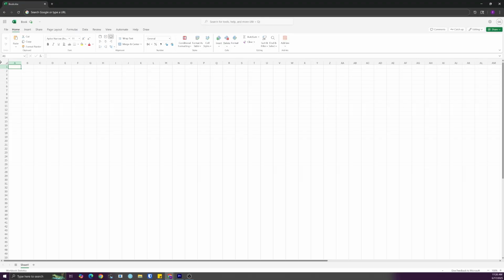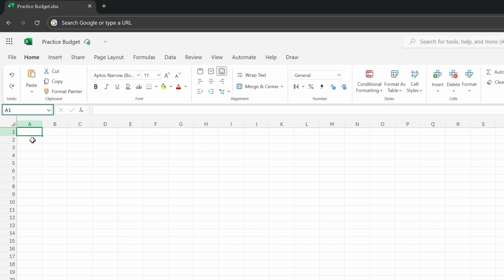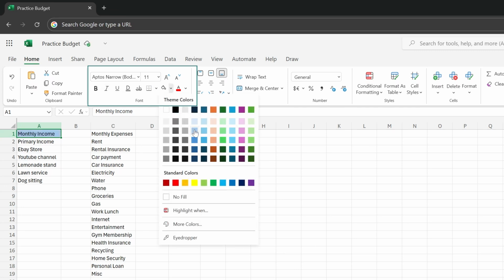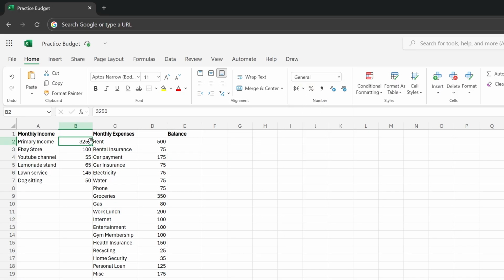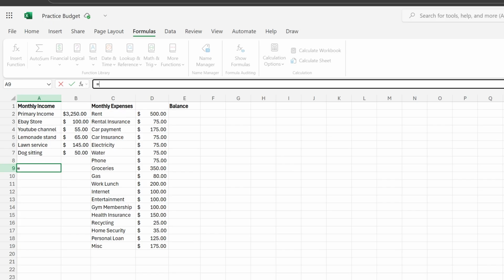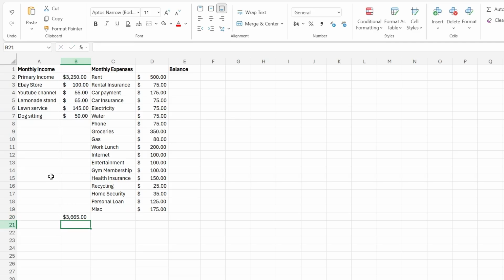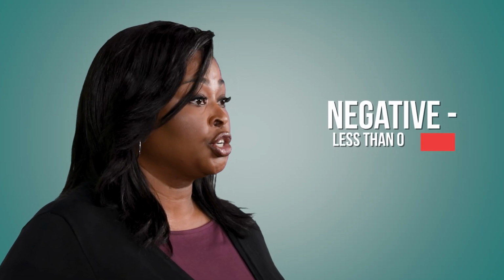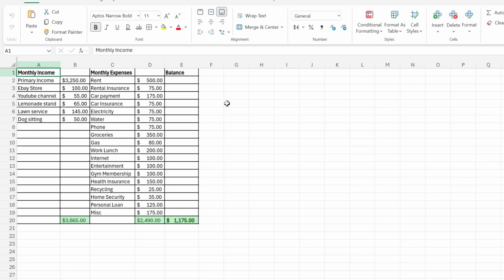Microsoft Excel - Creating a Budget | Digital Literacy Toolkit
Welcome to this lesson, where we’ll practice how to use Microsoft Excel. We’ll use a budgeting activity to practice how to rename a file, enter data, use simple formulas, change formatting, and access quick functions like Sort and Filter.